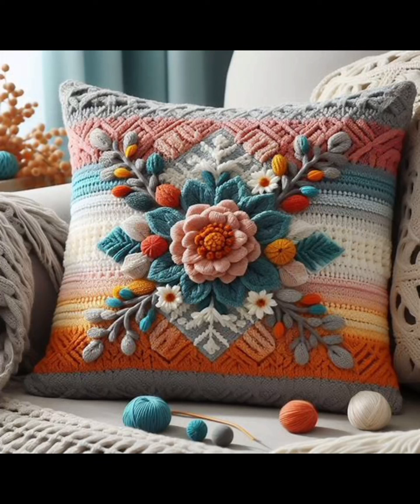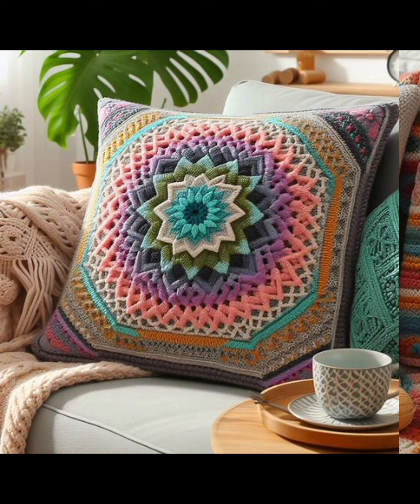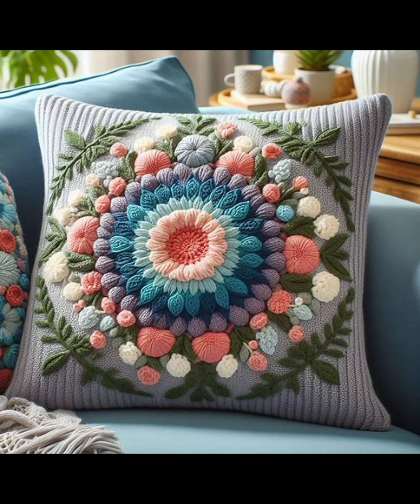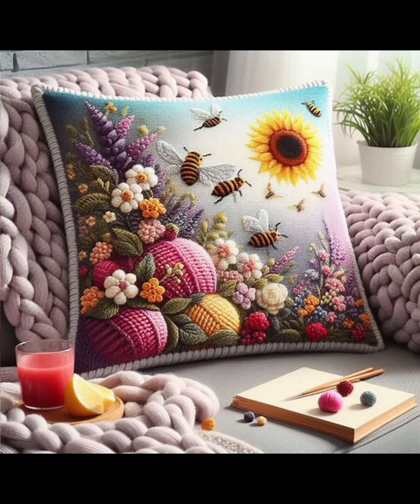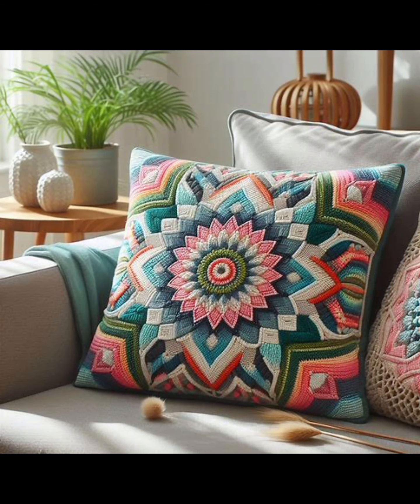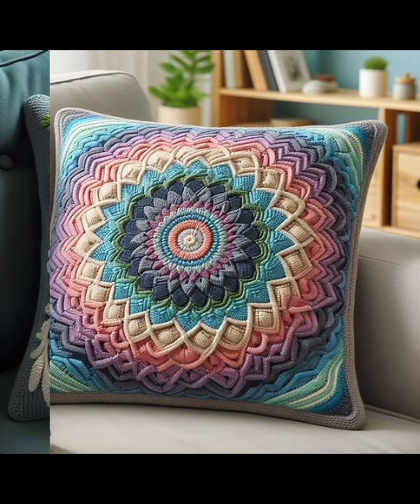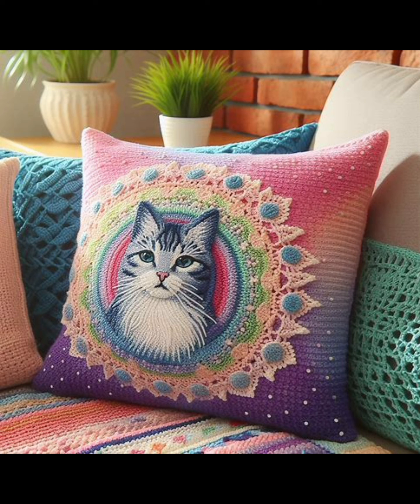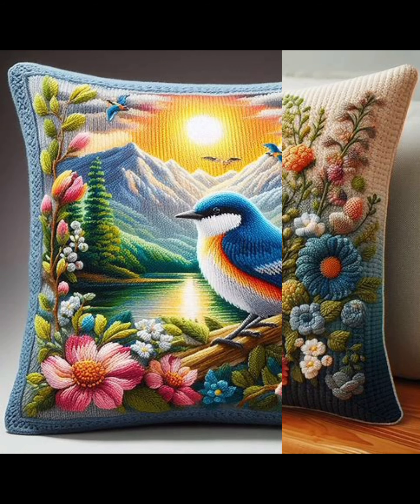Crochet Knitted Cushion Covers (Share Ideas)